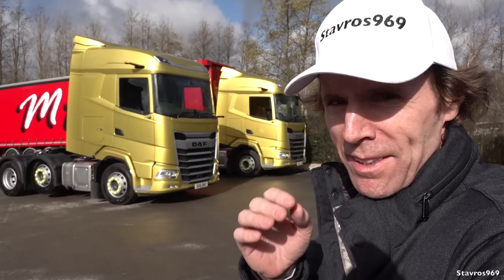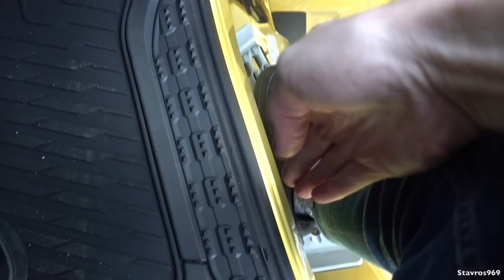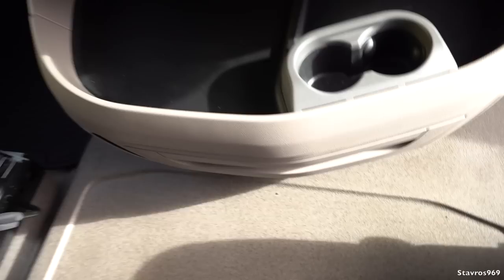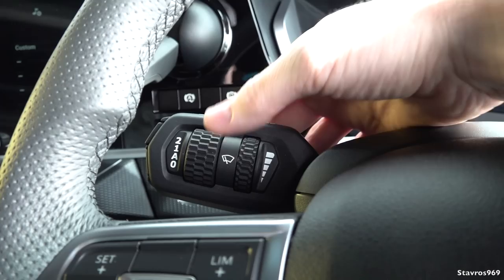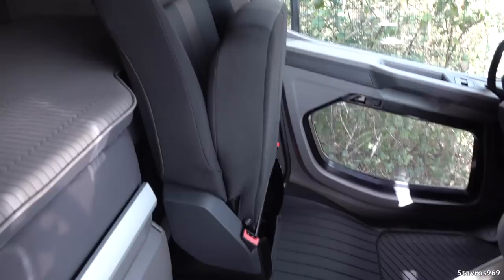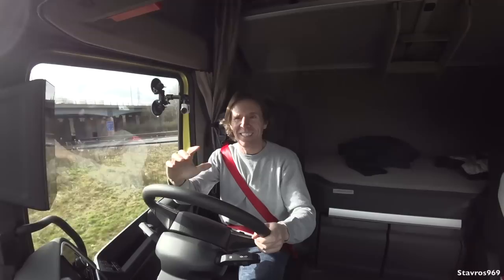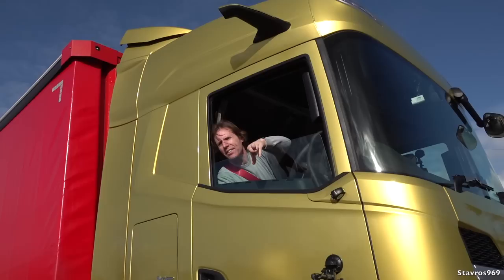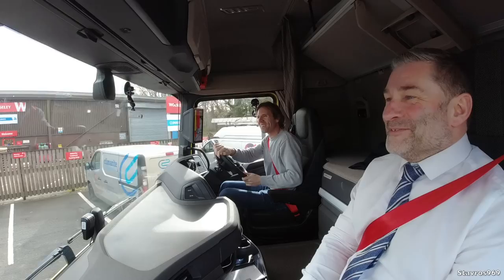New Generation DAF XF 480 Full Tour & Test Drive & XG, XG+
Join me as i take you on a full tour of the new DAF Generation, i check out the XG, XG+ & test drive the new XF 480